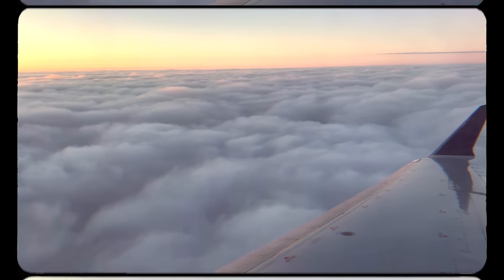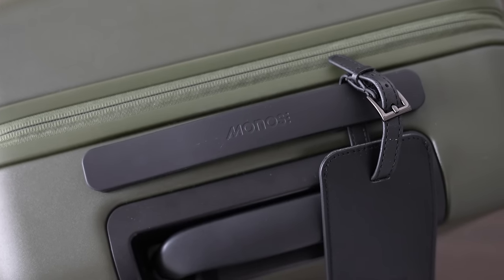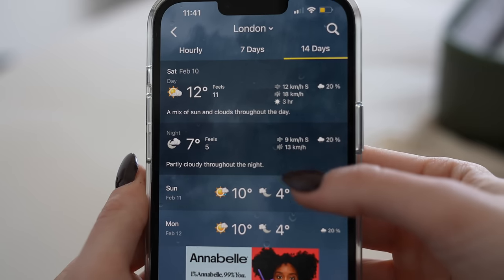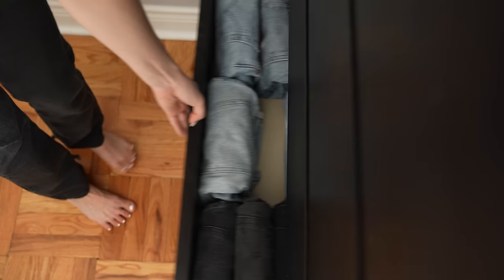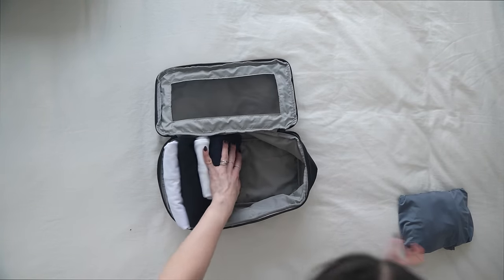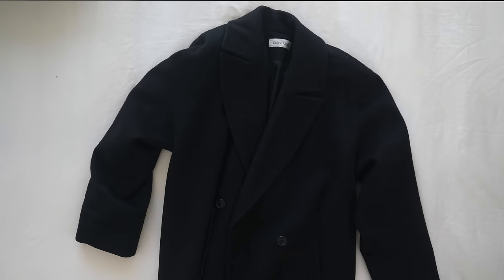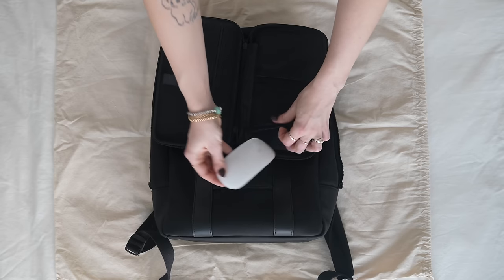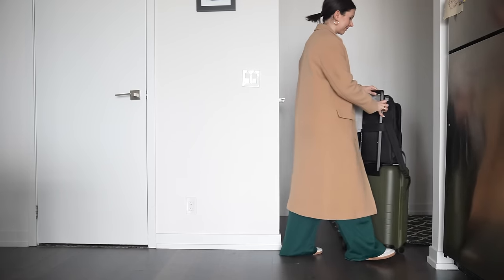Minimal Travel Capsule | pack with me for 2 weeks in a carry-on only! ✈️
In today's video I'm sharing how I pack for 2 weeks in a carry-on bag only. I'm travelling to London and Copenhagen in the middle of February, so layering and laundry is going to be key! I always pack the same way, no matter if I'm travelling for 1 week or 1 month.

Pockets: 17" × 11.25" × 1"
Weight: 8.38 lb
Volume: 46 L

🏡 my small space organization favorites Shop my small wardrobe organization here!

👖 I get all my vintage denim here!

Sustain this! Listen every Tuesday at 10 am EST with @UseLess_dk and @AlyssaBeltempo 🎉 Now on Spotify , Apple podcasts and Youtube @SustainThis_Podcast